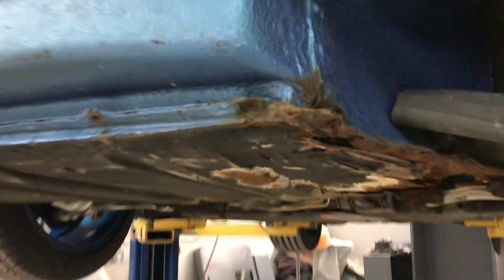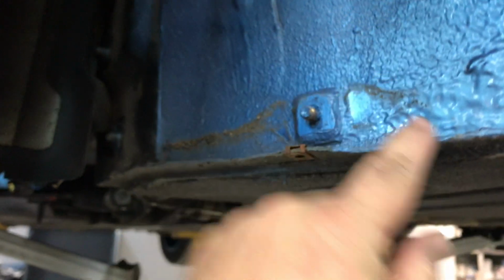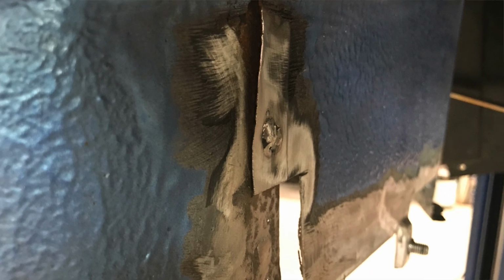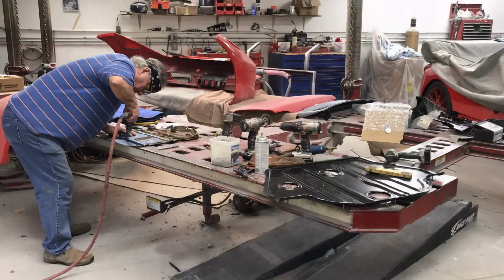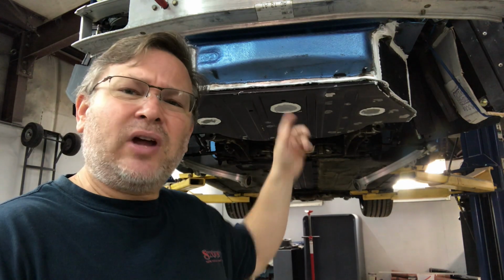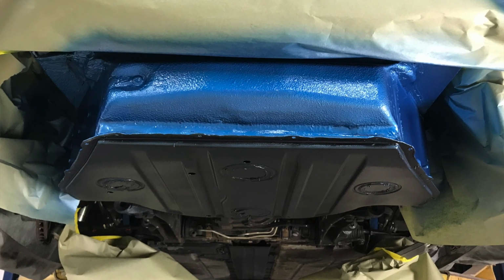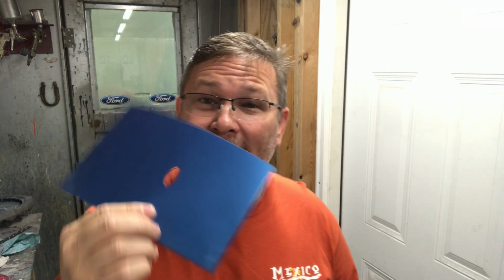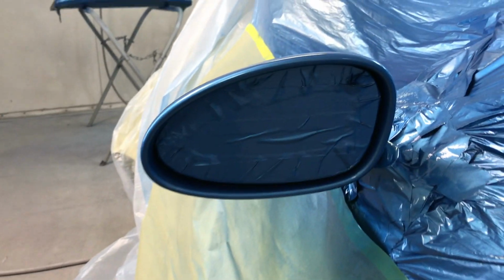Rusty Porsche? No Problem!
We repair a rusty floor section in the front tub of this 1992 Porsche Carrera 4.

Here are some links where you can find the tools and materials I used in this video and if you purchase through the link you get great Amazon pricing and it helps out the channel!

SEM 39673 Black Self Etching Primer
SEM 39793 Heavy Texture Chip Guard
Rust-Oleum 248657 Rubberized Undercoating
SEM 69504 Rust Mort
SEM 29362 White Seam Sealer
SATAjet 5000 B HVLP
Overspray Protective Sheeting